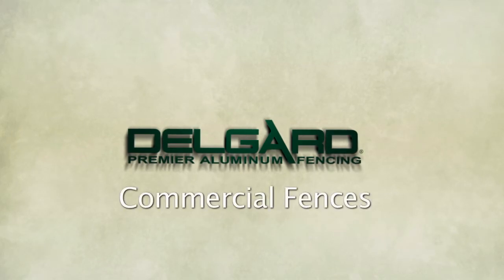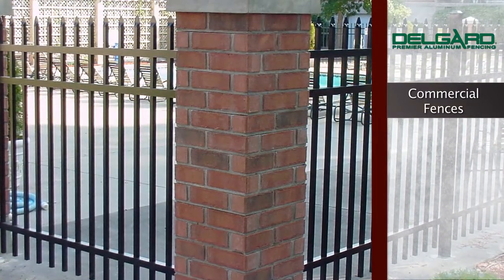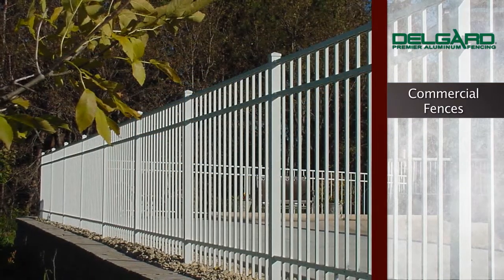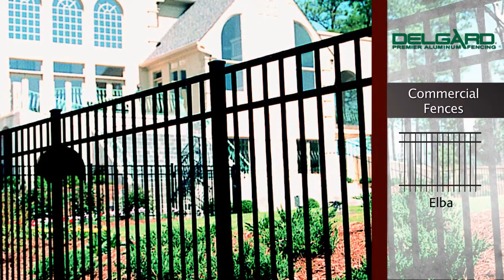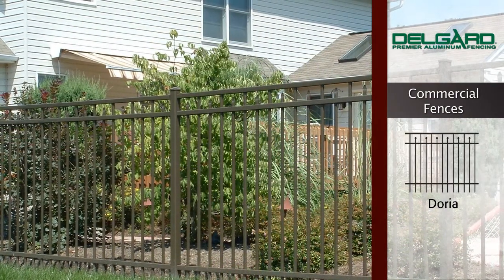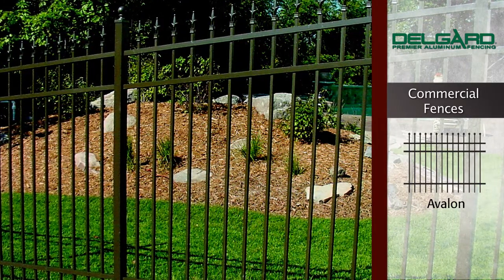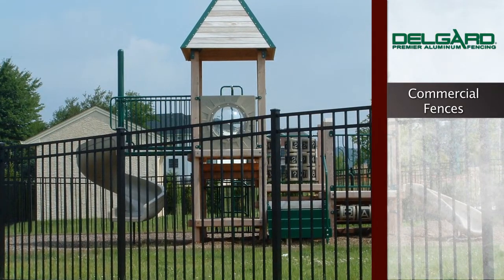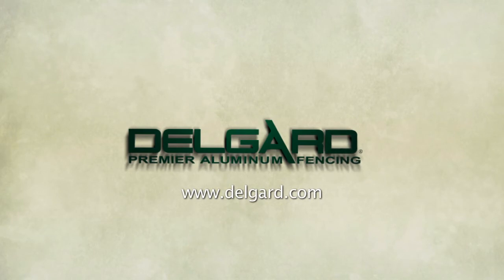Commercial Grade Fence - Delgard Fences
Delgard Premier Aluminum Fencing offers the beauty of wrought-iron fences without the costly and time-consuming maintenance that is essential with other fence systems.
What sets Delgard Fencing apart from other fence manufacturers is that we actually extrude our aluminum in our own manufacturing facility. Our fences are made with strong,  durable titanium bearing alloy, so you can count on maximum stability and reliability. Delgard Commercial fences deliver superior strength and a clean look with our patent-pending screwless design system and feature self-closing hinges with the Z-Lokk or Magna Latch. All Commercial fences come pre-assembled in either seventy-one inch or ninety-six inch wide sections.

For more information on Delgard Residential grade fencing, please visit our or contact your local installer.